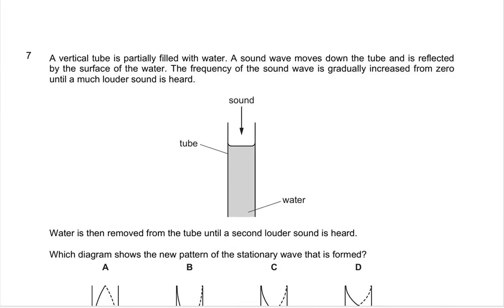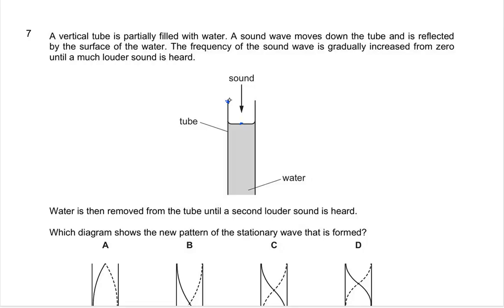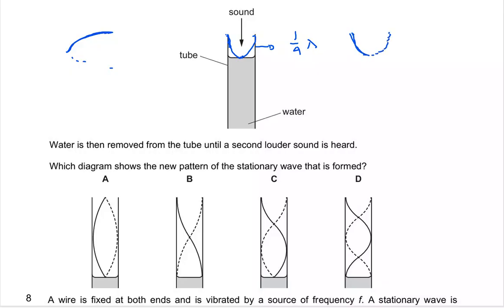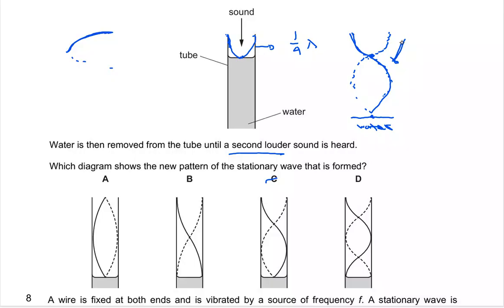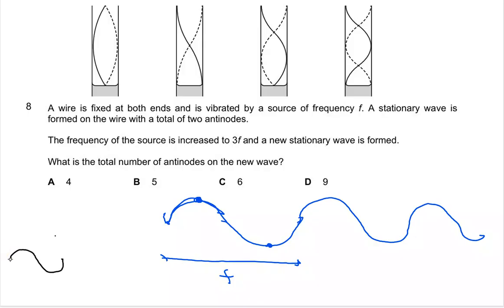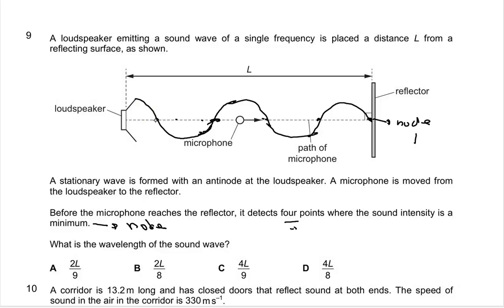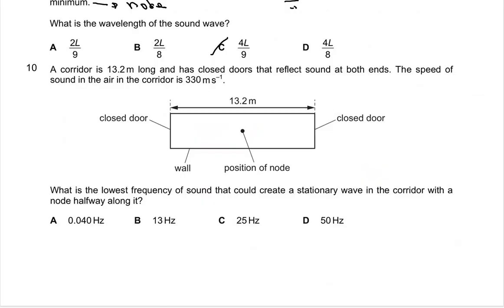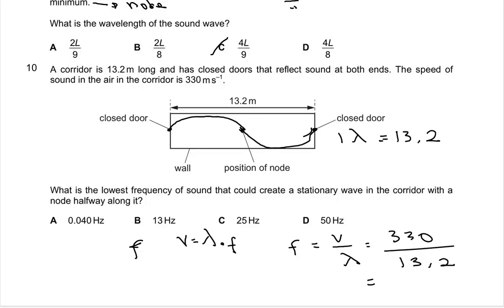STATIONARY WAVE Q6-10 WORKSHEET PHYSICS AS LEVEL